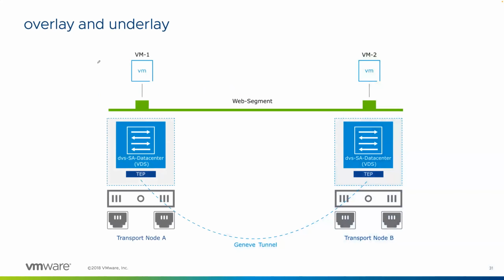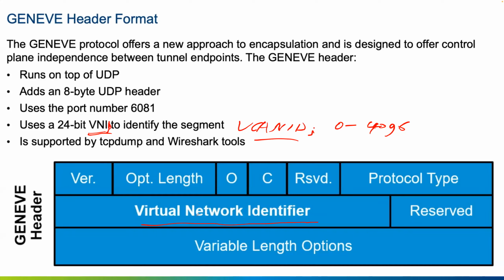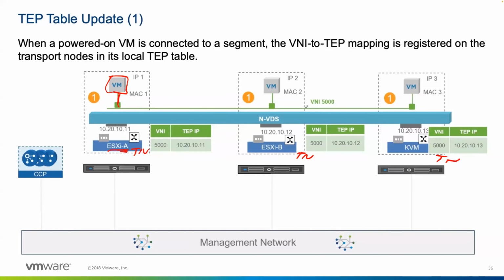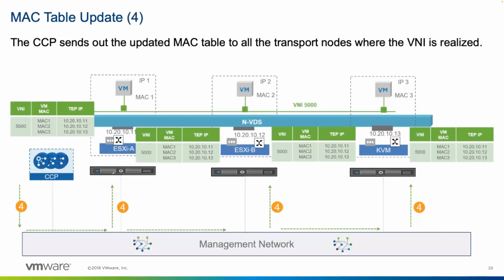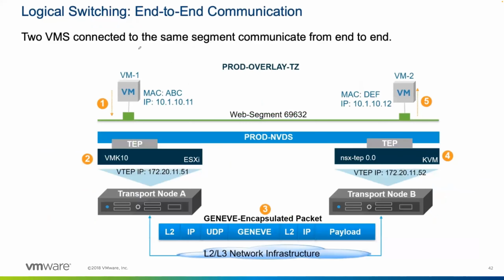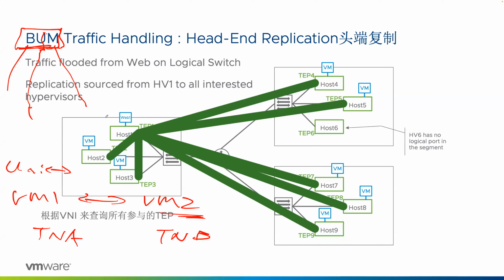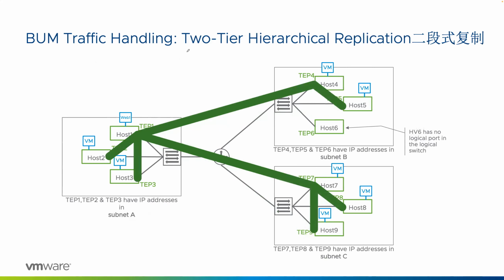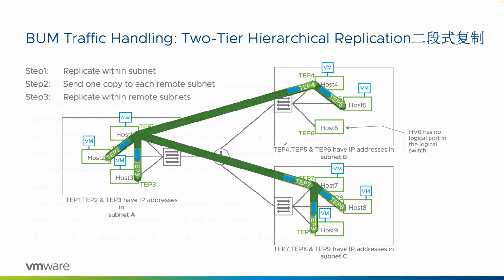NSX 4.0- switching-2 deep dive